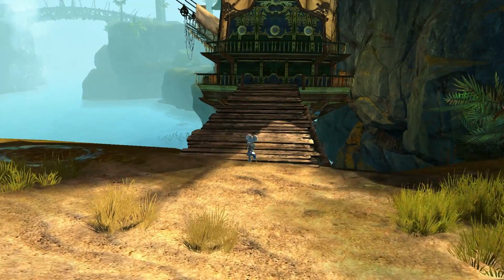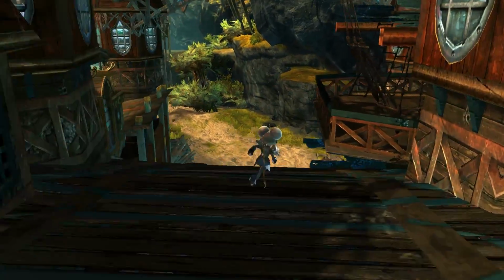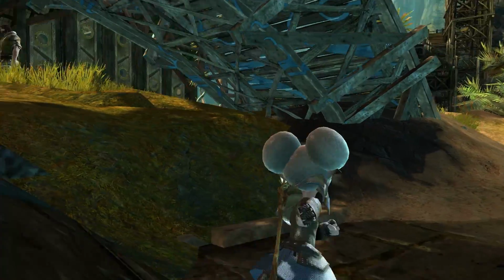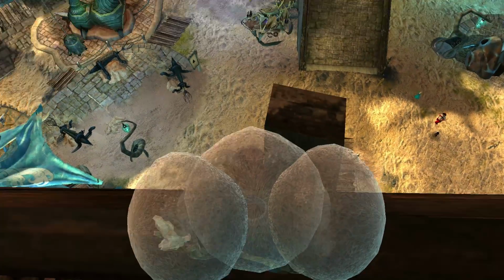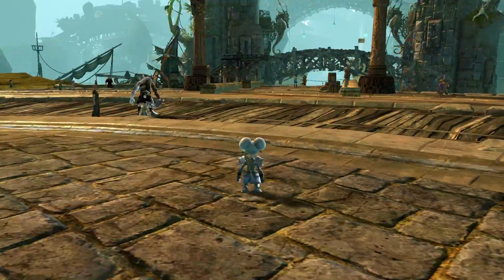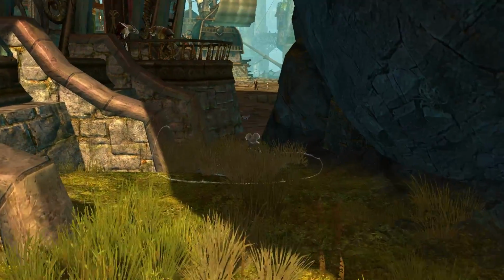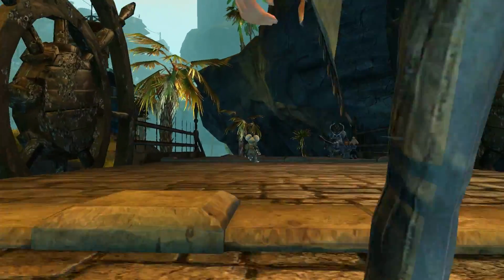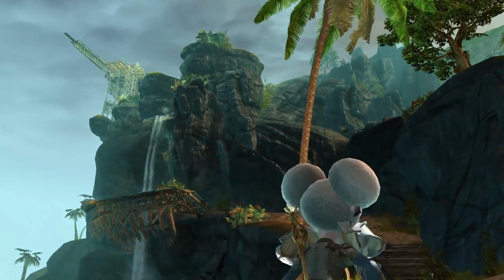Guild Wars 2 - Guided City Tour - Lion's Arch